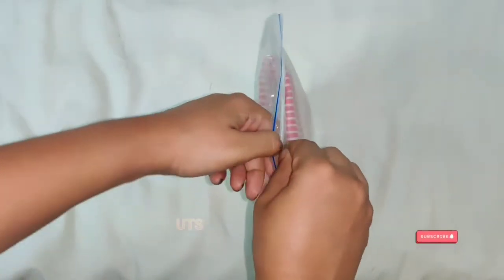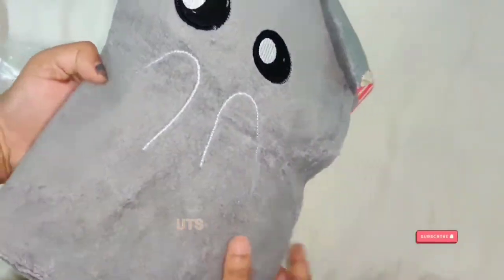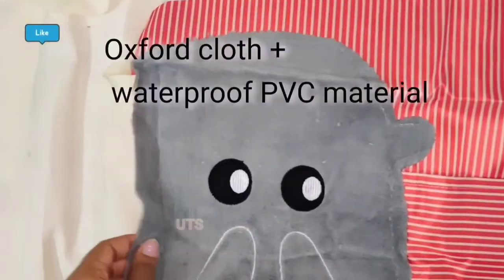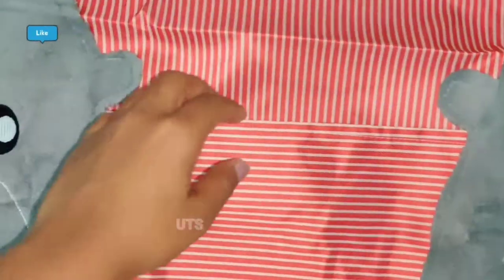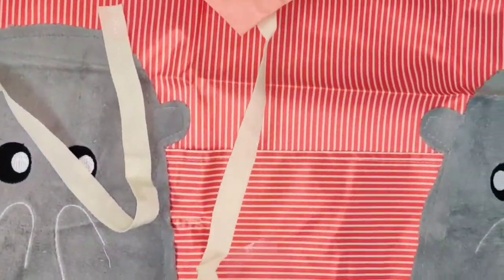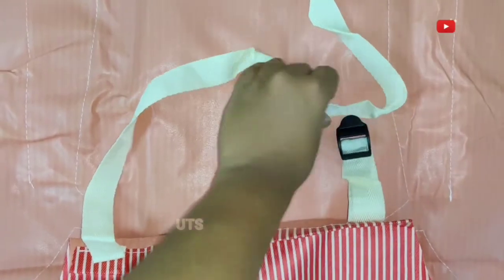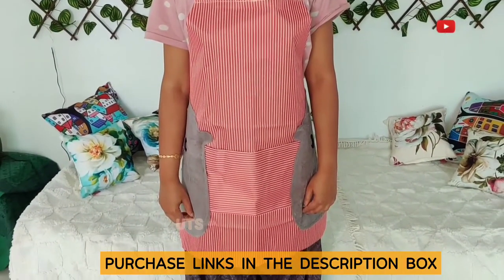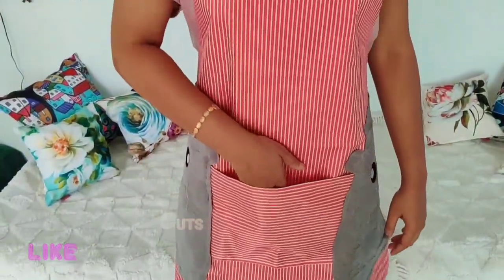KITCHEN APRON || UNBOXING || REVIEW || MALAYALAM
LEEONZ COOKING APRON || UNBOXING || REVIEW || MALAYALAM

Product Details :